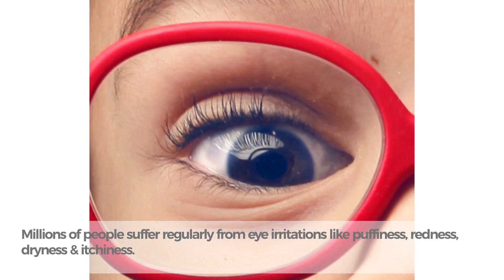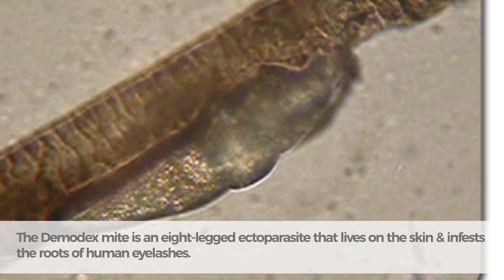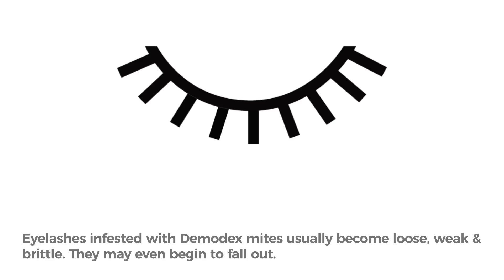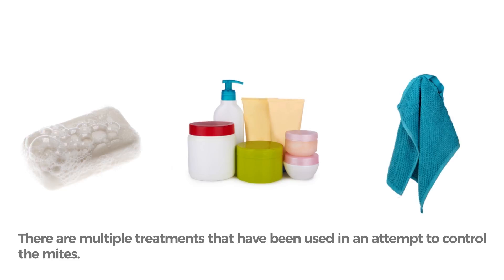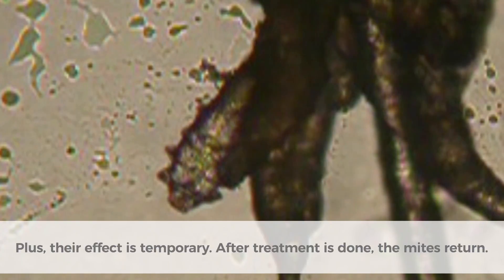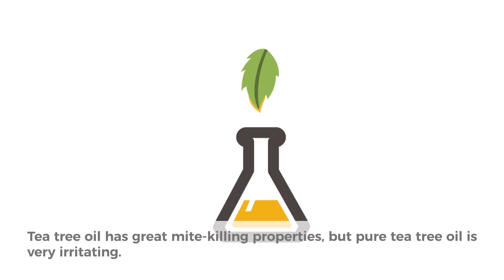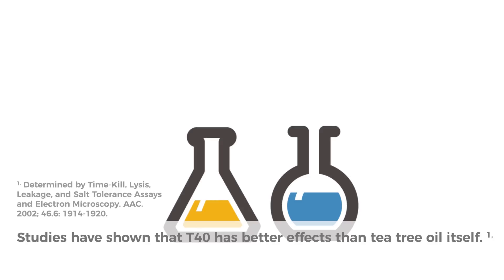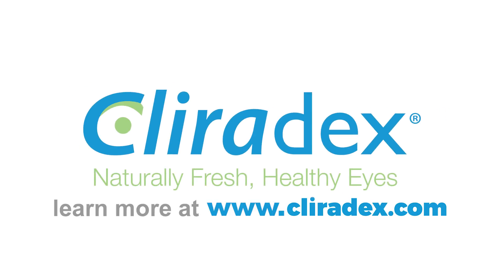Defeat Demodex Mites with Cliradex wipes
Demodex mites are an overlooked cause of ocular irritation.  Help your patients find relief with Cliradex Towelettes.